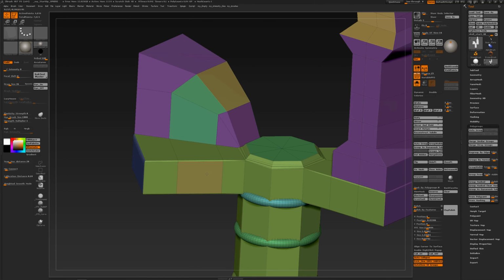ZBRush : ZModeler Polygroup Assignment with SHIFT and ALT.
ZBRush : ZModeler Polygroup Assignment.